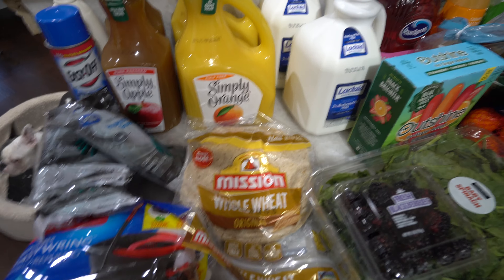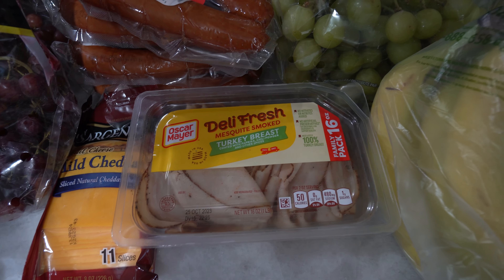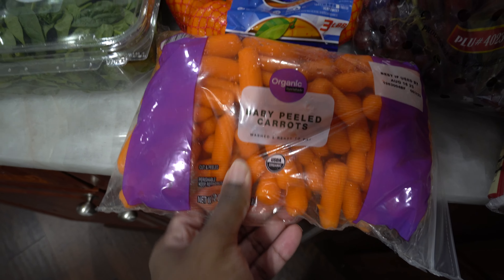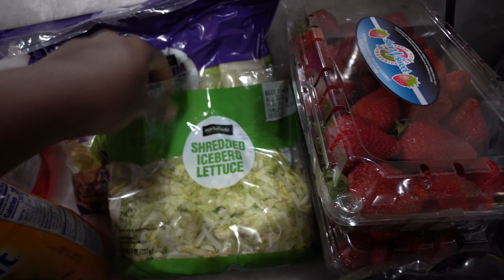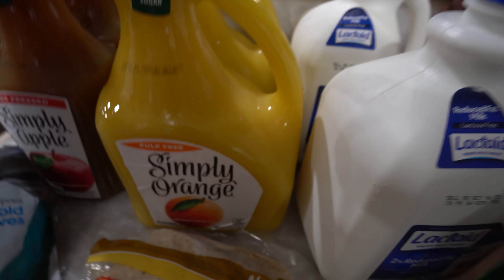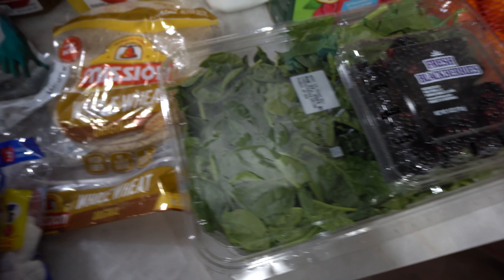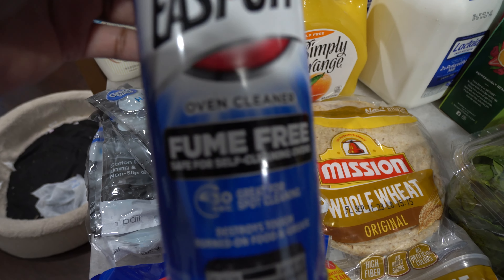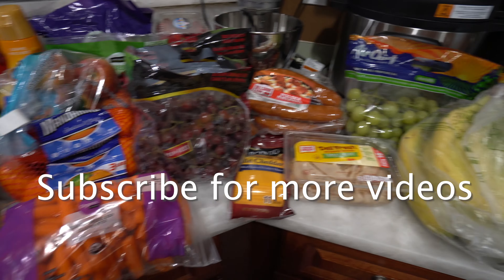$250 Walmart Ultimate and Extremely Massive Huge Grocery Haul With Prices